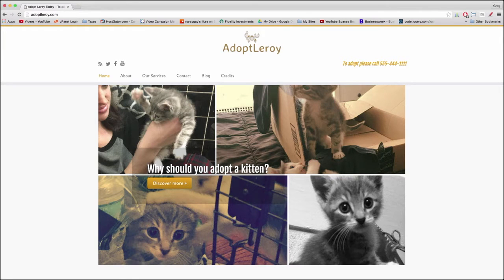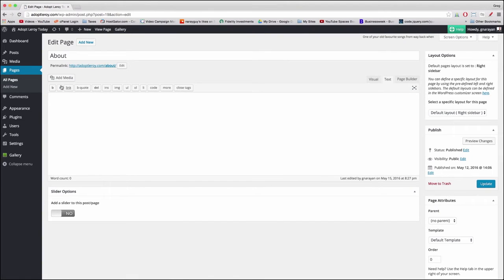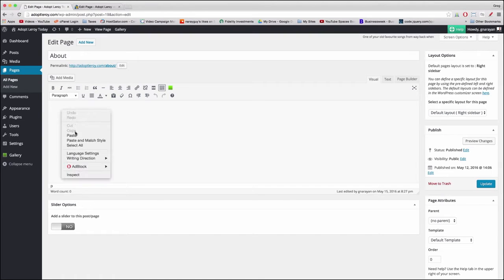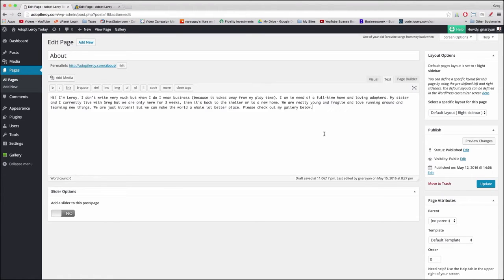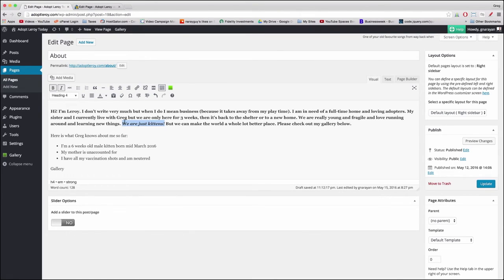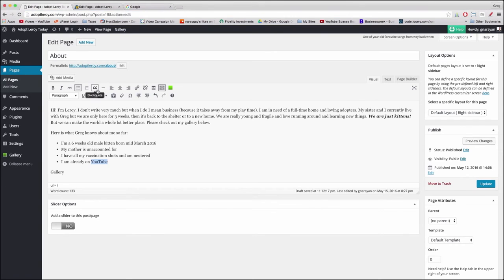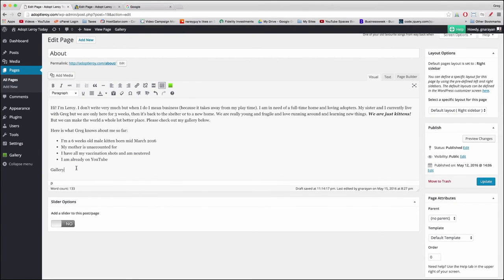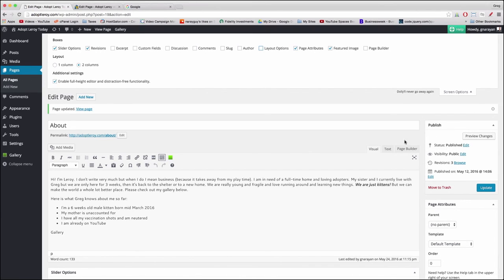36. Create Your About Page in WordPress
Enjoy all the beginner-friendly episodes in my Build a Website in WordPress 2016 video course made just for you, just for YouTube.

Please comment your questions and feedback!